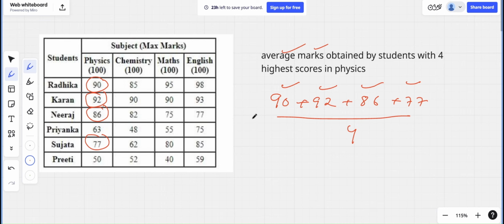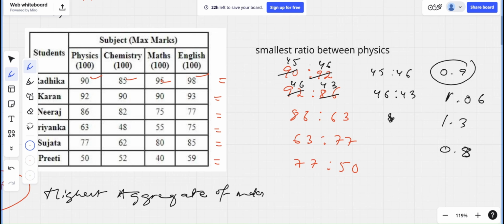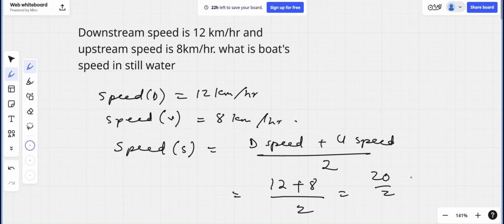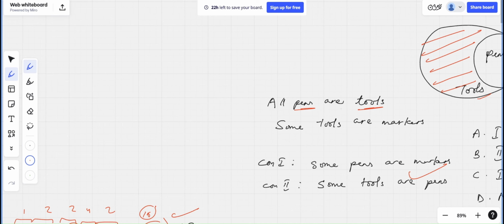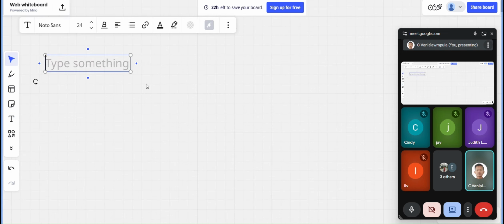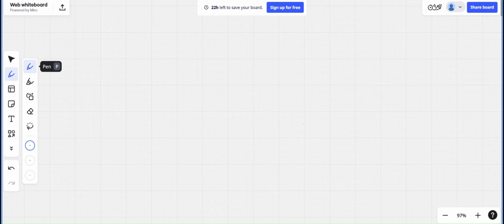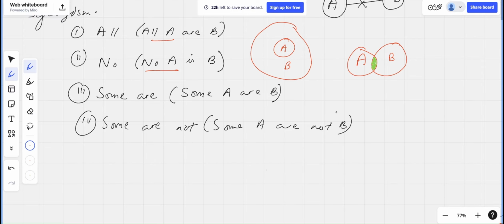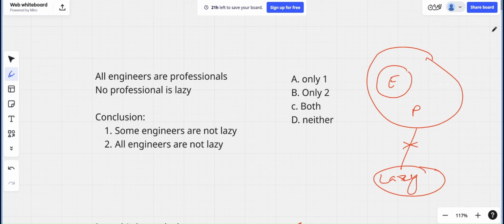UGC NET - Paper I (23rd June)